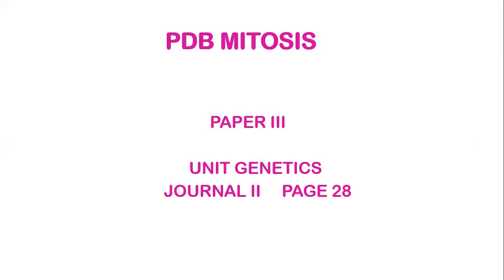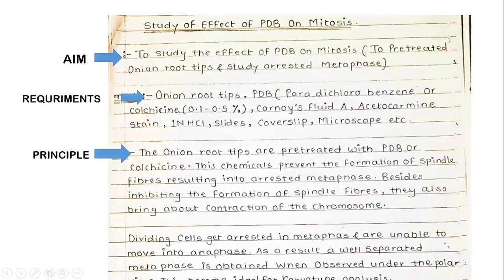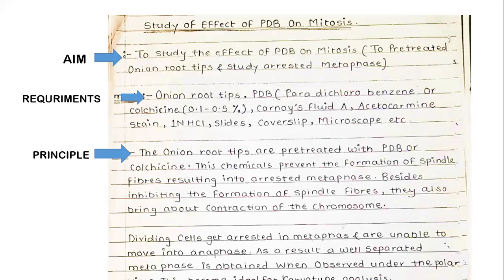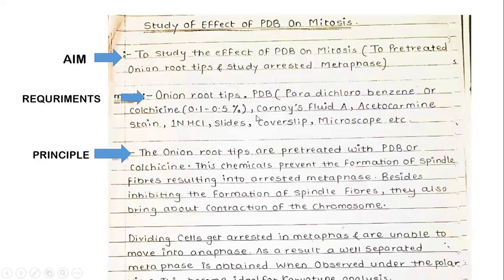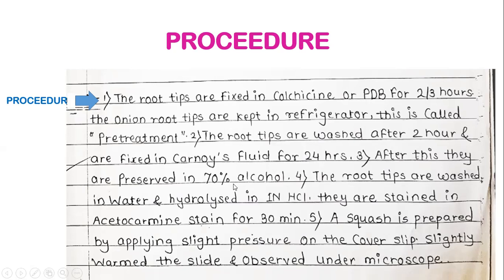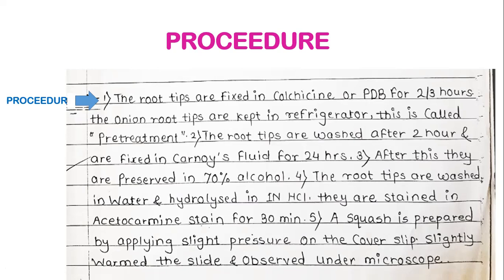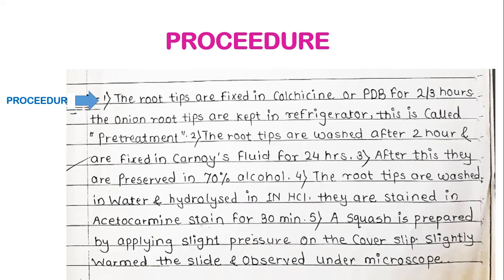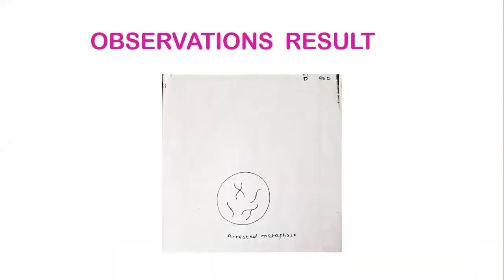PDB Mitosis -Arrested Metaphase Practical